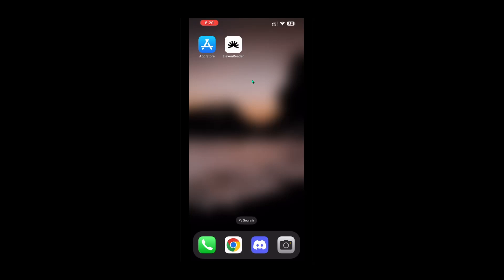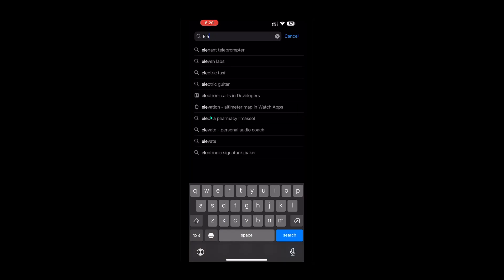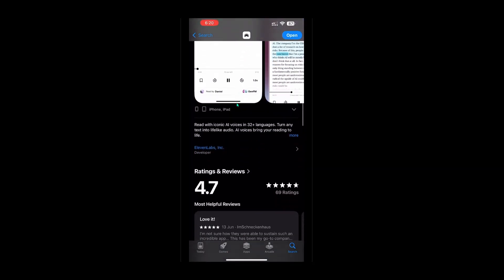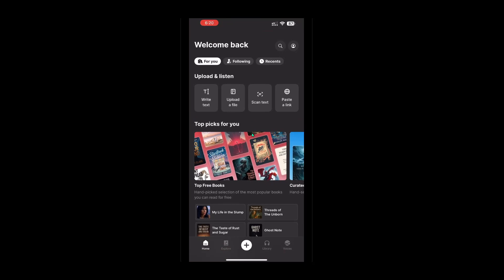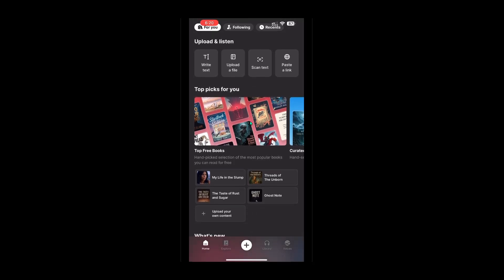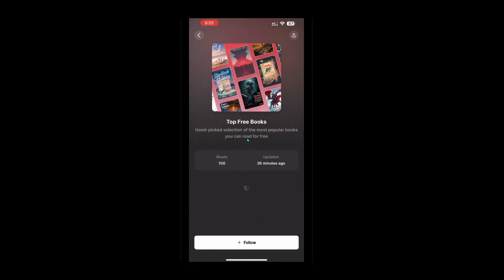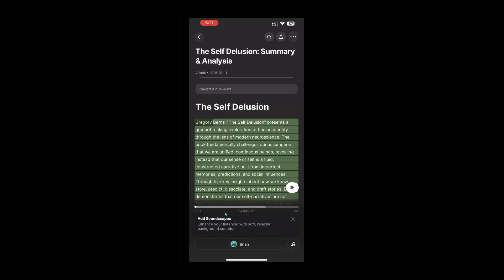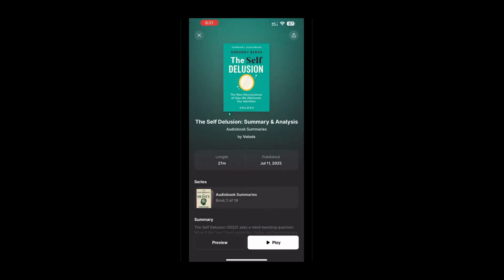How to Use the ElevenLabs Reader App (2025 Tutorial)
Learn how to use the ElevenLabs Reader App—upload text, choose voices, adjust settings, and listen to natural AI narration on mobile or desktop. This 2025 step-by-step tutorial is perfect for students, professionals, and creators who want text read out loud.